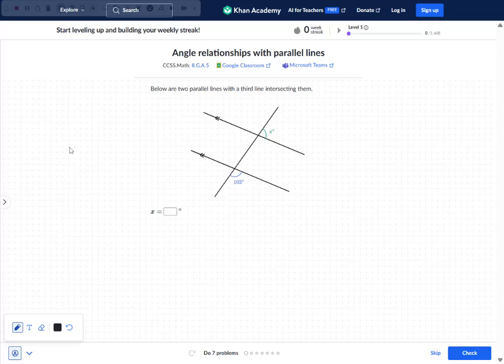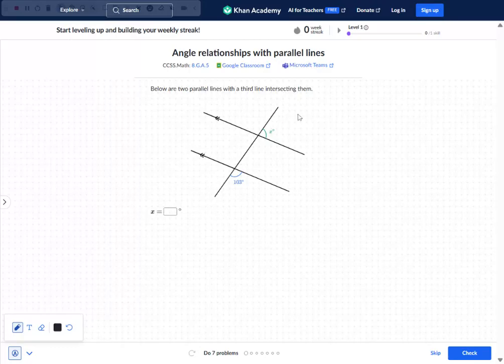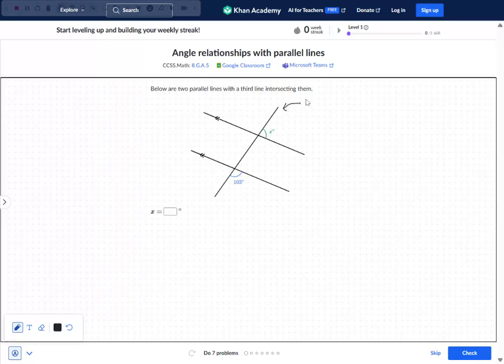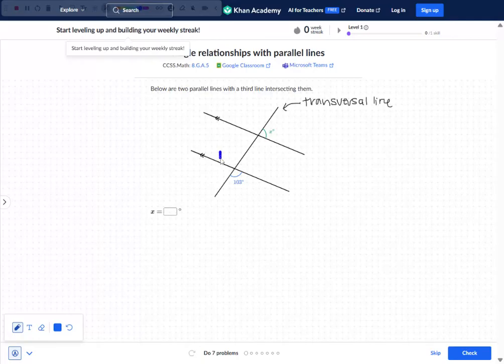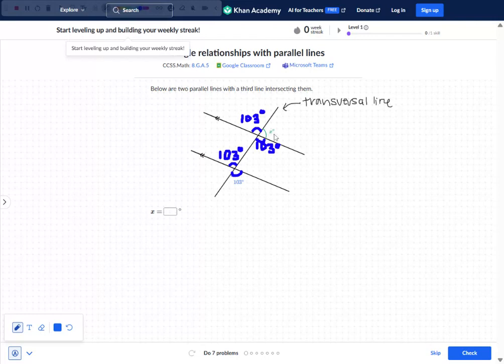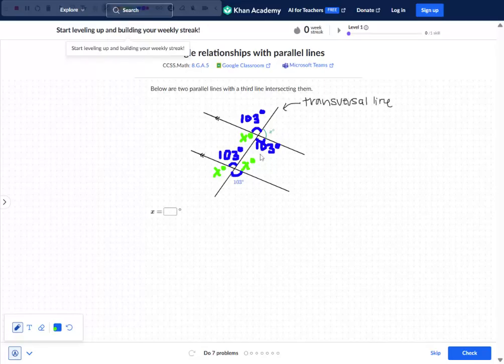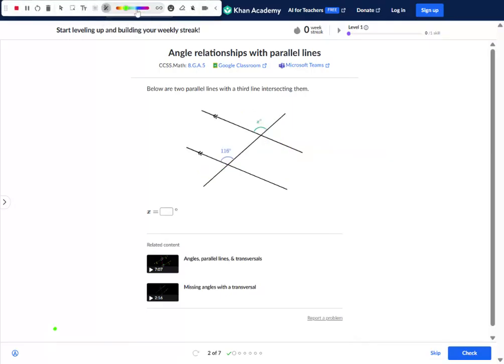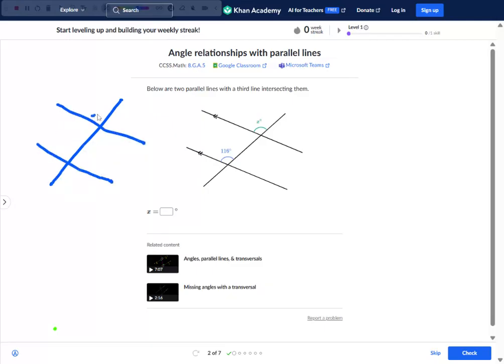2.2: Int Mth B: Extra Khan Academy Practice: Angle relationships with parallel lines